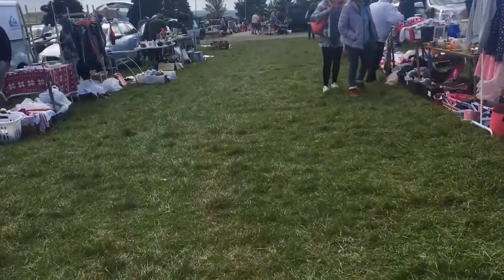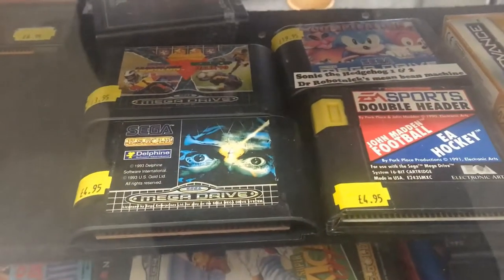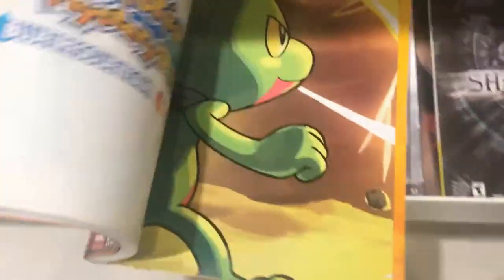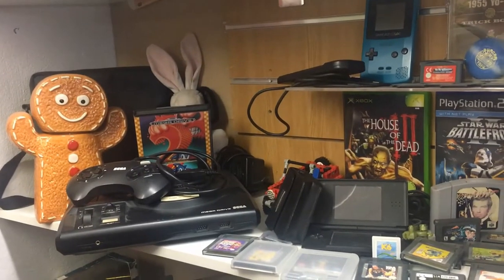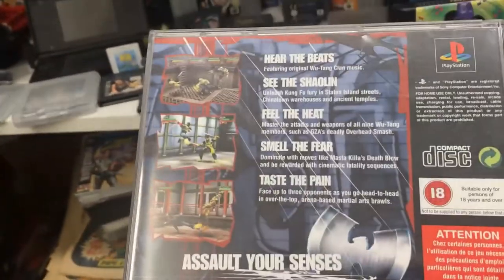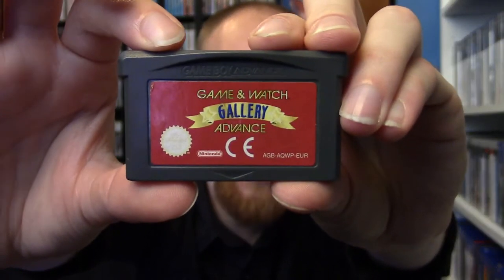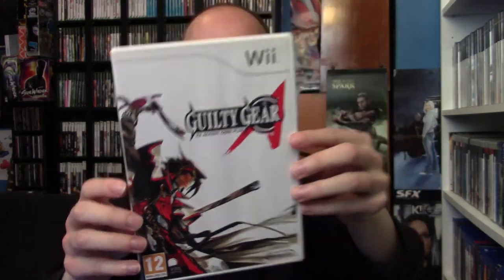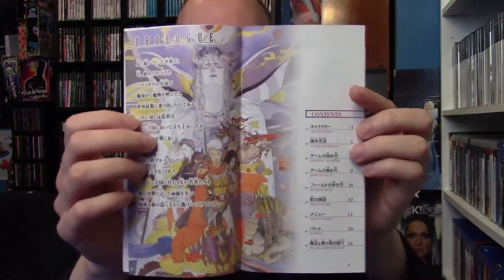Video Game Hunting - Get Serious!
Retro Video Game Hunting! Featuring Sega Game Gear, Nintendo, and Playstation!

Game List -

Alien 3
G-LOC: Air Battle
Sega Game Pack 4 in 1

Game & Watch Gallery Advance
Serious Sam Advance
Star X

PSP -

Final Fantasy II

Original Xbox -

Crouching Tiger Hidden Dragon

Xbox 360 -

WWE All Stars

GameCube -

Men in Black II: Alien Escape

Wii -

Guilty Gear XX: Accent Core Plus

PS4 -

BlazBlue: Chronophantasma Extend (Limited Edition)